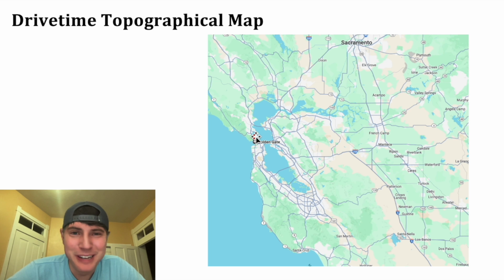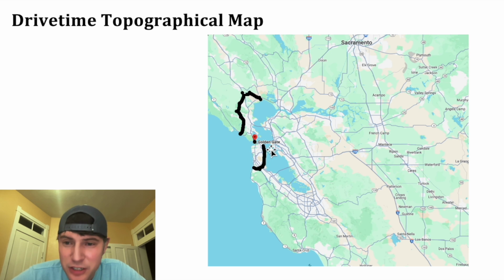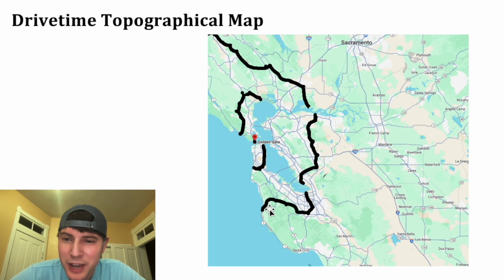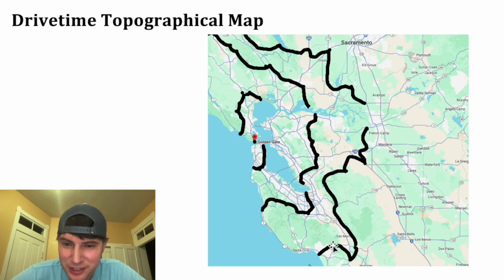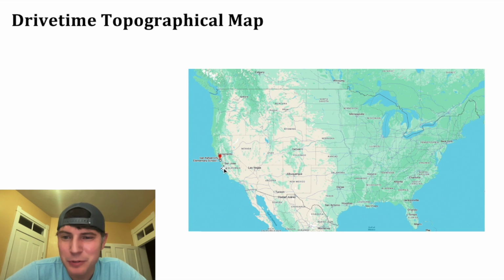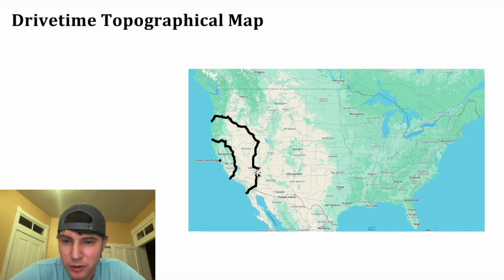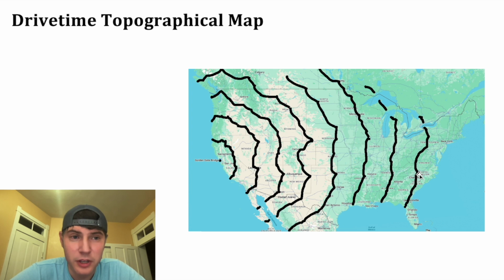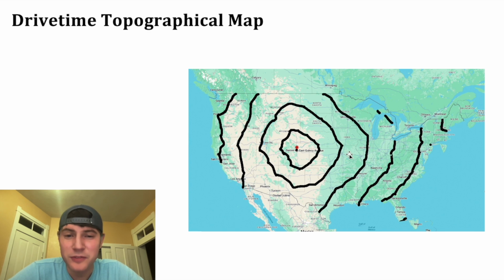Drivetime Topographical Map (Concept)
I think this could be a cool feature on google maps. What do you think?